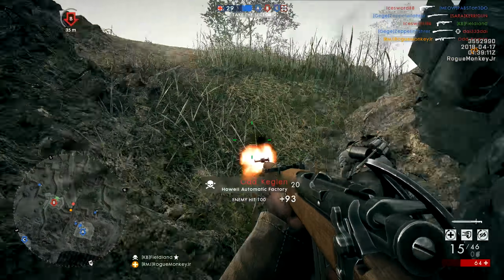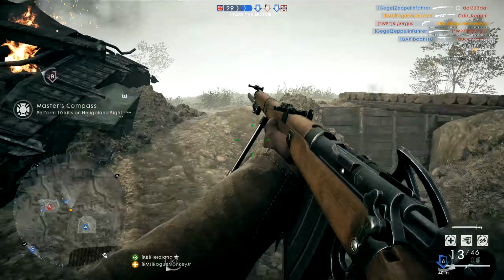Shock Operations - Free DLC Maps for All - Battlefield 1 Road Map - BF1 News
So yesterday in BF1 news, we got a road map for Battlefield 1 up until the end of June 2018! This news included, free DLC maps for base game owners, a new game mode called shock operations as well as the CTE schedule for testing all of this plus more ;) Excited for the return of 40 man operations... Plays so much better :) Anyways, enjoy!

Amazon US
Amazon CA
Amazon UK